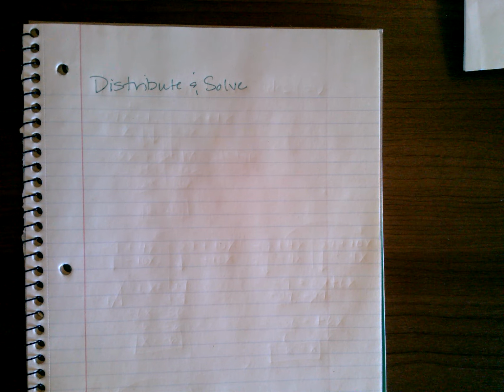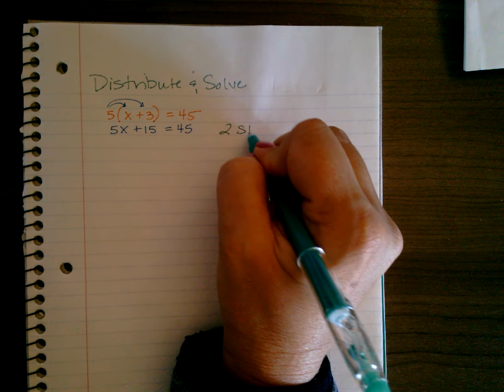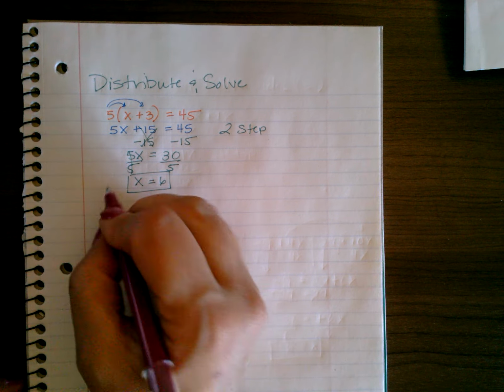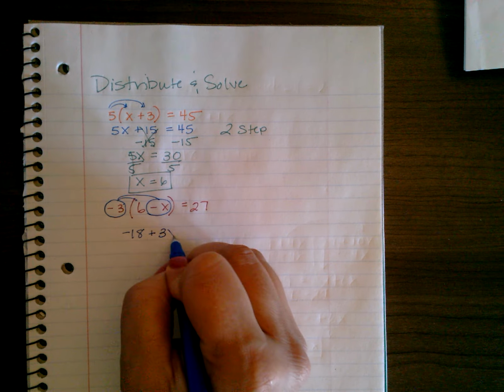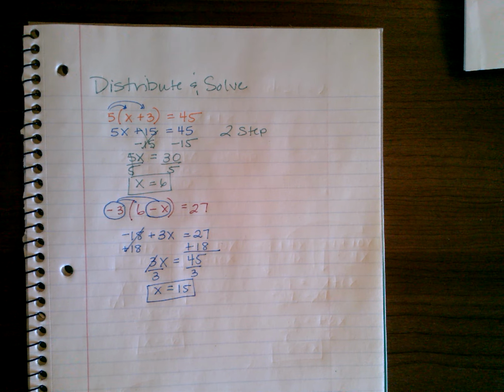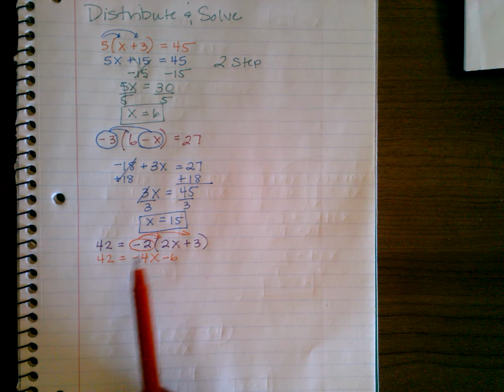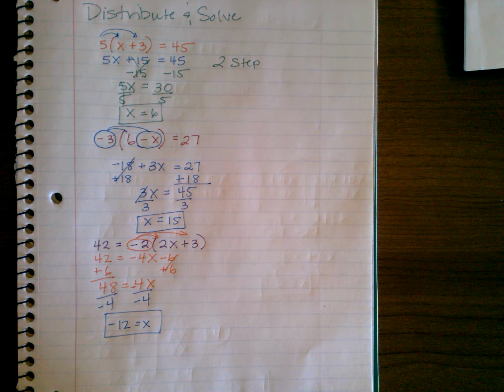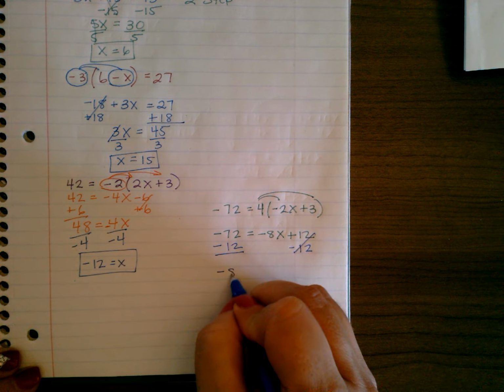Distribute and Solve